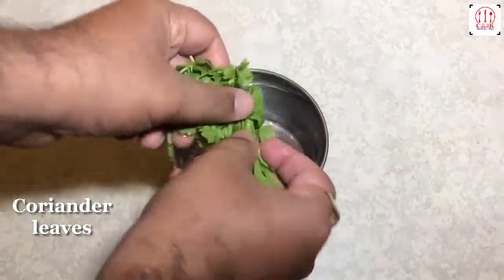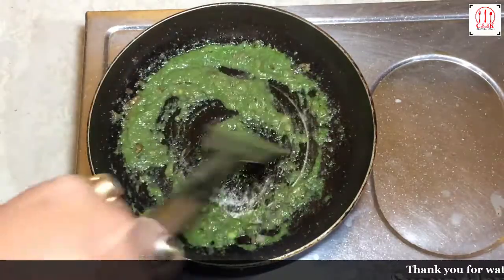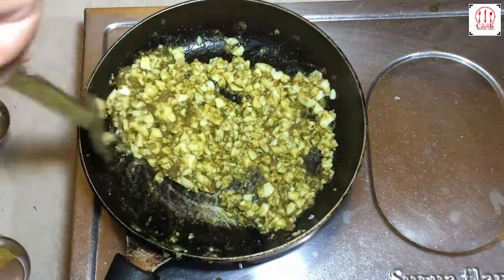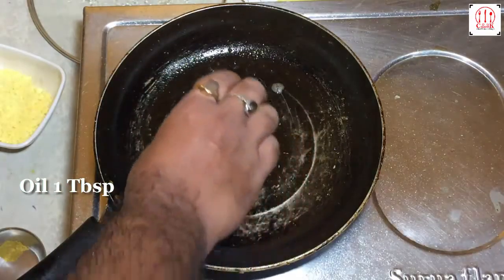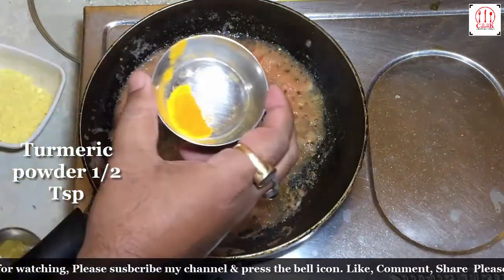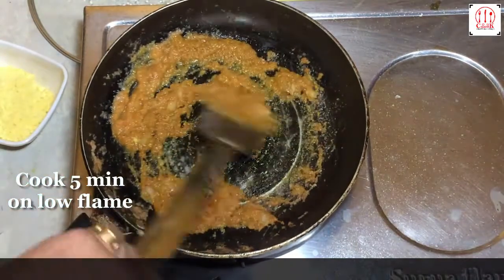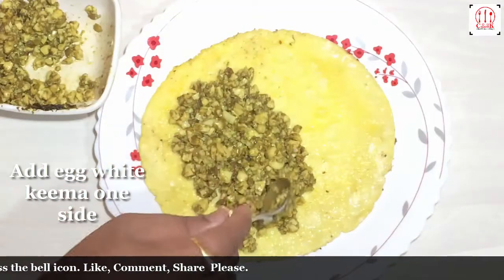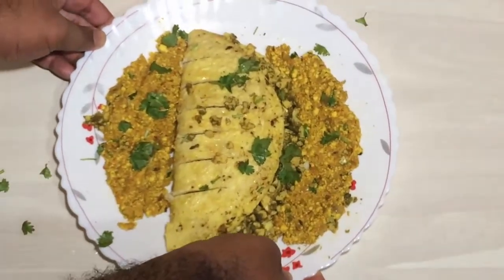How To Make Egg Pomfret | Egg Paplet Recipe | Anda Paplet | Egg Recipe By Cook Show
Ingredients Of Egg Pomfret

 Coriander leaves
Chopped Ginger 1 Tsp
Garlic Cloves 3 no

Egg White Keema

Chopped Onion 1 Tsp
Ginger Garlic paste 1 Tsp
Add Coriander paste
Egg Masala 1/2 Tsp
Garam Masala 1/2 Tsp
Chopped Egg White

Egg Omelette

Egg Yolk Gravy

► Roasted Chilli Chicken | Restaurant Style Chili Chicken | Indo Chinese Recipe | Cook Show

► How To Make Tawa Chicken Recipe In Hindi - Tawa Chicken Recipe - तवा चिकन रेसिपी

► Milk Chicken | Indian Chicken Curry | Authentic Chicken curry | चिकन करी | chicken recipes easy

► Baingan Masala Recipe| Masala Baingan Sabji Recipe In Hindi | Eggplant Curry | Spicy Masala Baingan

Jai Hind
Jai Jagannath